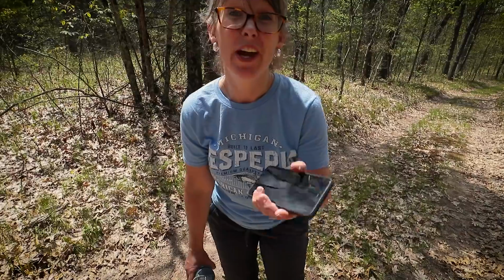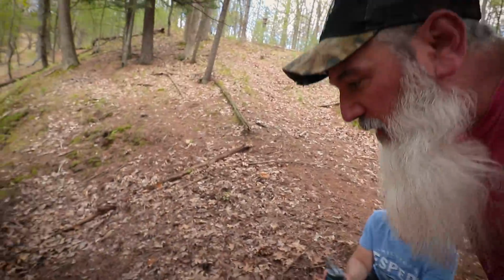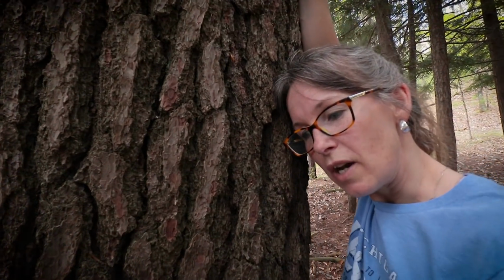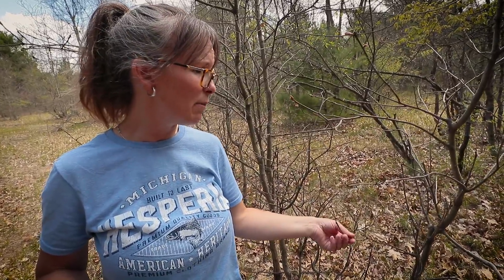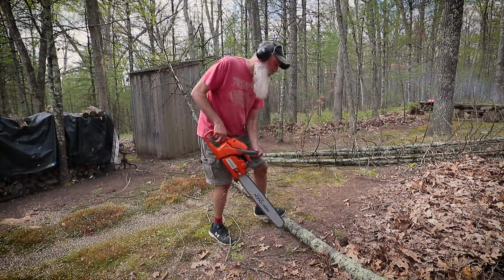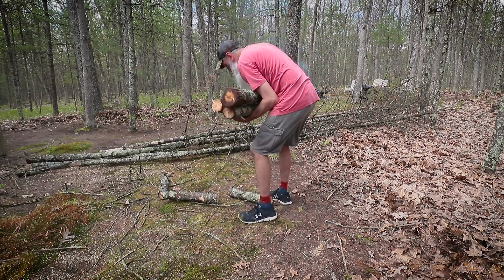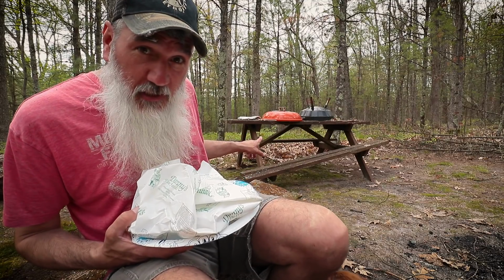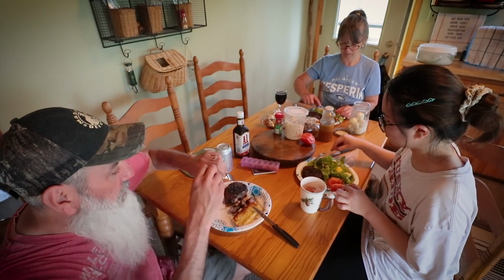Our Off-Grid Cabin Experience | Would We Buy in a National Forest Again?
It has almost been 8 months since we were last at our off grid cabin.  Between Dan being in school, homesteading, winter, quarantine, pandemic, etc... it all added up.  But we're back.  And this video today is loaded.  We'll start off with hike over to Blueberry Hill, where we discovered a bunch more damage from the local beaver population.  And then headed down into the Magic Forest - a very old growth cluster of White Pine, Red Pine, and Hemlock trees.  On the way back to the cabin, Dan found a little white tail fawn hidden in the brush.

What also share what's it's like to own 10 acres of forest, in the middle of a National Forest.  And the sense of responsibility we feel, to properly manage that much land.  It's definitely a challenge,   Especially when invasive plants and insects make their way onto our land.  Would we take the plunge and buy something like this again in future - remote and off grid?  Of course.  Not a question in our minds.  It's an amazing place, that we look forward to exploring and managing for the next 20 years.  Maybe even try to live there full time for a few summers, once we retire.

We'll round out the day, with some nice steak grilled over the fire.  Along with some toasty garlic bread!  Hope you enjoyed our trip to the cabin, as much as we did.  We'll be getting up there a lot more this year, and we'll be taking you guys along for the ride.

♥ Todd & Rachel

Landmann 1537 Log Grabber (don't buy the knock-off version, this one is the good one)